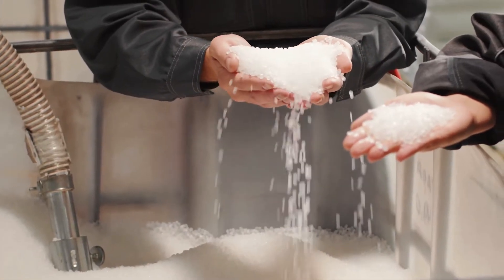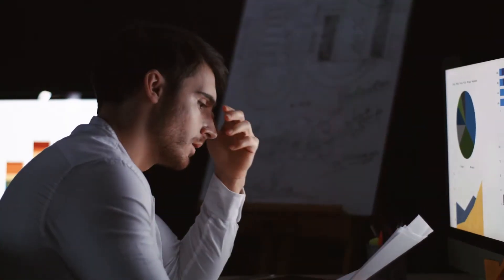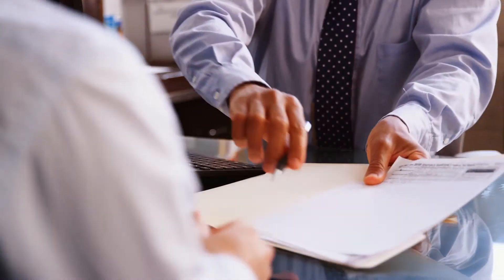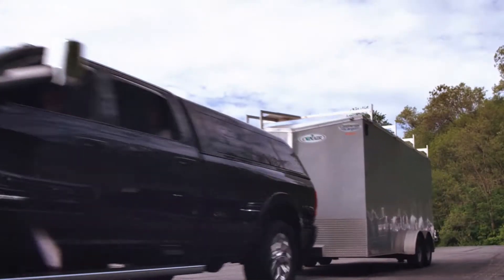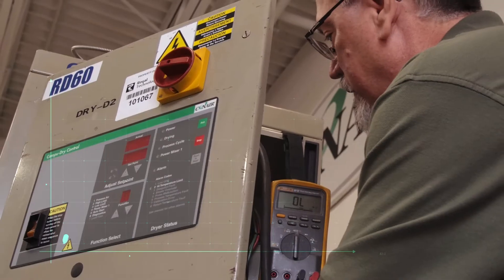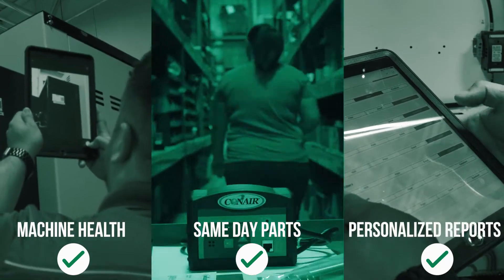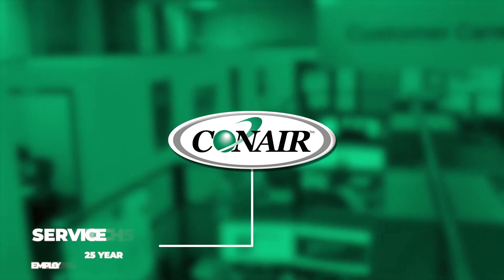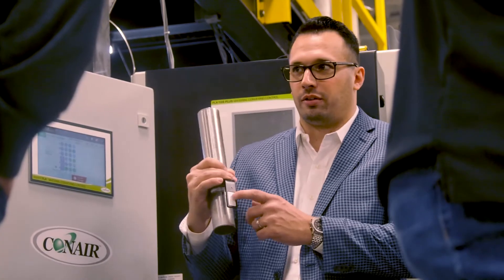Conair Customer Care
Plastics processing equipment must be installed and maintained properly to meet high performance standards.
Are you partnered with the plastic processing industry's strongest customer care team?